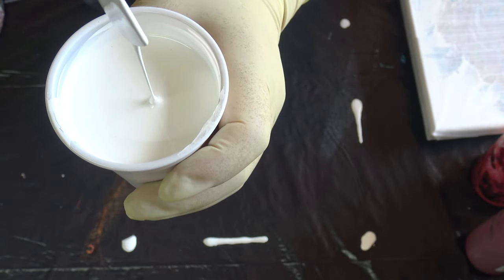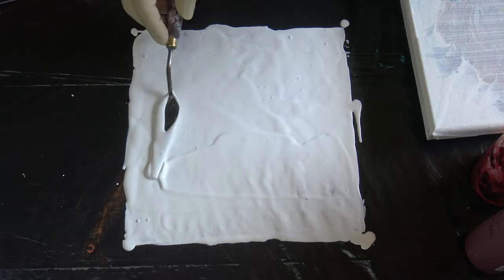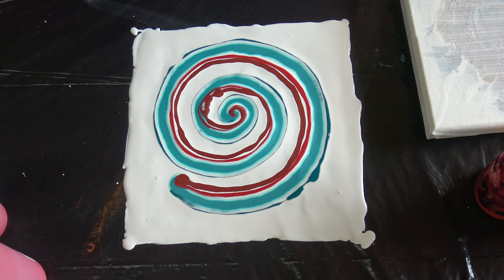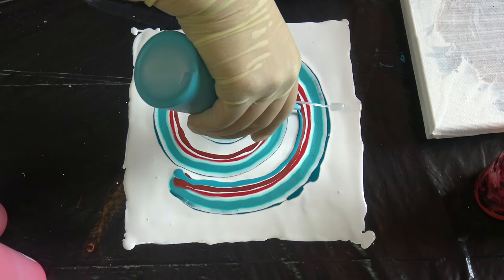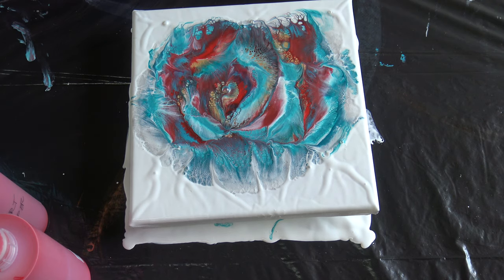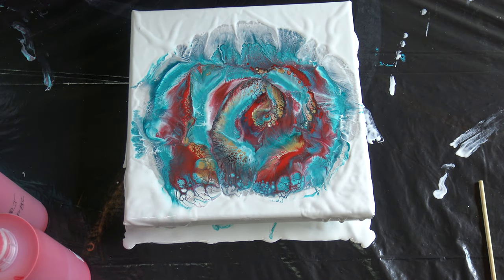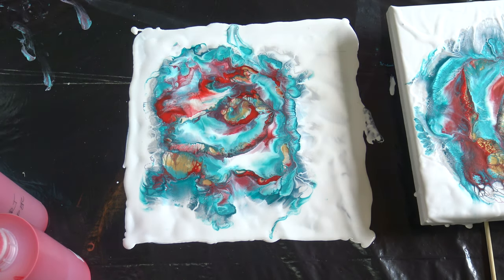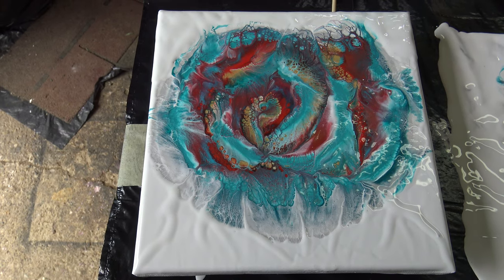(128) Spiral flower dip with turquoises and reds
This color combo is a request from my friend Tish from @Naptime Creations.